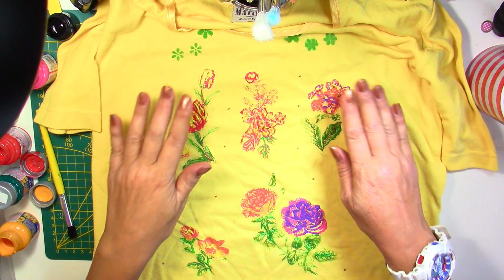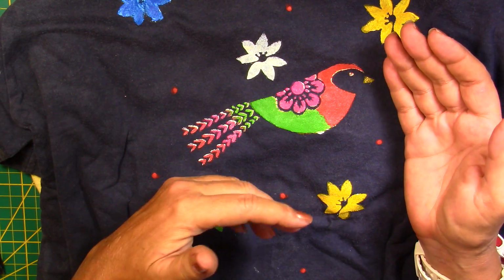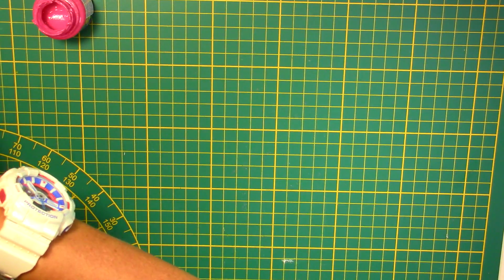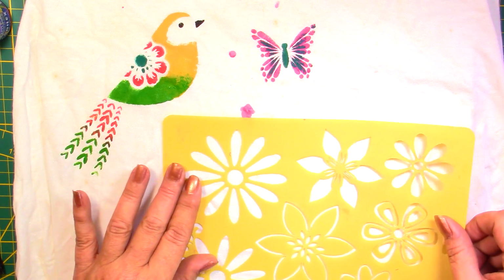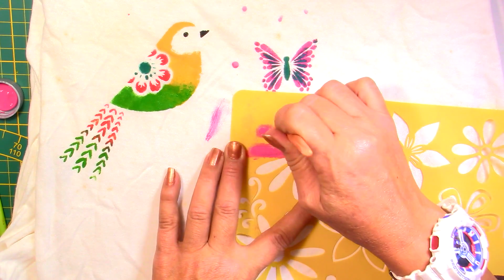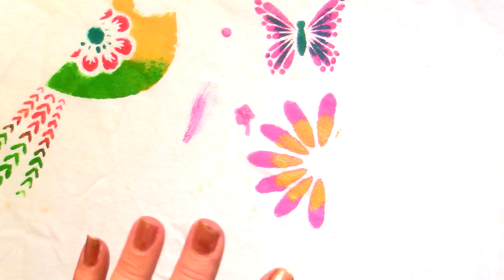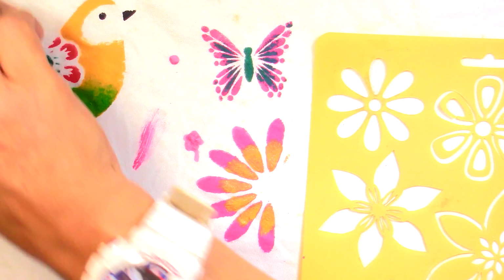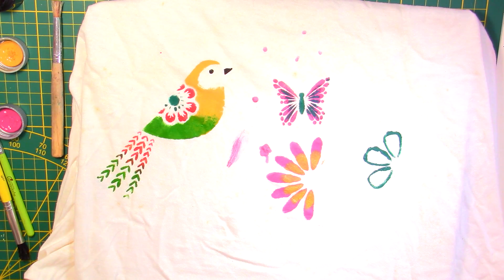Fabric Painting is So Addictive ! Very Easy Tutorial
Today I offer you painting on fabric and you will see that it is child's play! It's not only simple, but also very addictive.
You will be able to paint on t-shirts, jeans or jackets, bags... in short, anything you can get your hands on.
Always some tips and tricks to do or to avoid and tada... that's it , now you have a new t-shirt customized according to your tastes.
Materials required :
- fabric paint
- a suit or bag
- piece of cardboard
- stencils brushes
- stencils

carfty

Credits :
Video production,  Ideas et creations : Crafty Harmony